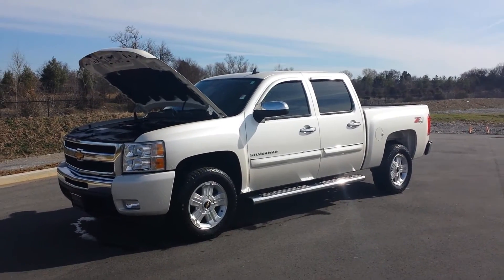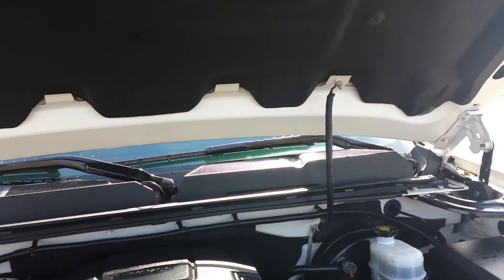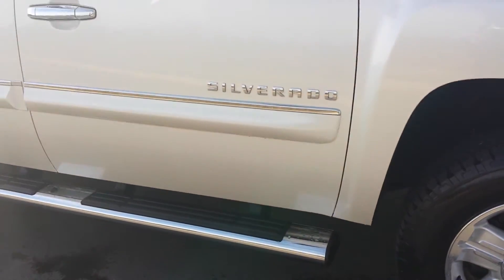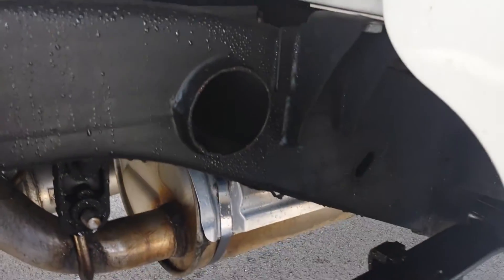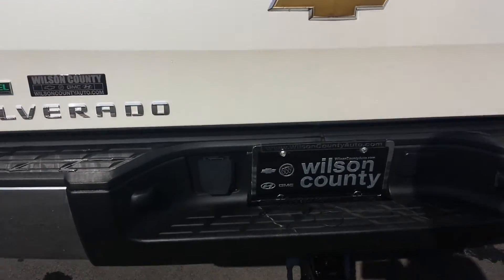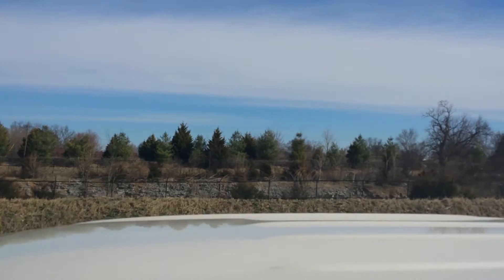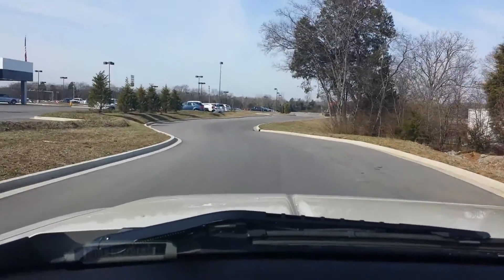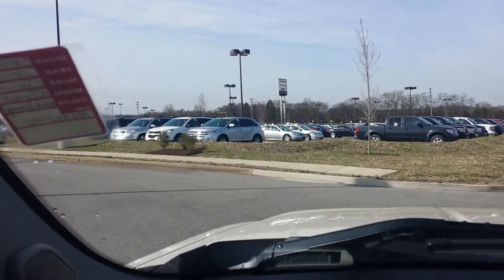sold.2011 CHEVROLET SILVERADO FOR SALE LT TRIM CREW CAB Z71 4X4 44K WHITE DIAMOND GM CERTIFIED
GM CERTIFIED 2011 SILVERADO CREW CAB LT1 Z71 4X4 OFFROAD PACKAGE 44K 5.3 V8 WHITE DIAMOND PAINT EBONY  19I - EBONY
1LT - SILVERADO LT1 EQUIPMENT GROUP  1SZ - MARKET PACKAGE IDENTIFIER SAVINGS
6PS - FRONT SPRINGS LH  7PS - FRONT SPRINGS RH
98U - WHITE DIAMOND  A31 - POWER WINDOWS
A60 - LOCKING TAILGATE WITH EZ LIFT  A68 - SEAT, 60/40 REAR FOLDING BENCH
AG1 - SEAT ADJUSTER-DRIVER SIDE 6-WAY  AJ1 - DEEP TINTED GLASS
AJ7 - SIDE IMPACT AIR BAGS  AL0 - SENSOR INDICATOR INFLATABLE RESTRAINT FRT PASS
AM1 - MANUAL LUMBAR, DRIVER  AP8 - REMOTE VEHICLE STARTER PREP PKG
ASF - HEAD CURTAIN SIDE AIR BAGS  AT8 - RESTRAINT CHILD PROVISIONS
AU3 - POWER DOOR LOCKS  AXK - VEHICLE TYPE TRUCK
AZ3 - SEATS, FRONT 40/20/40 BENCH, CLOTH  B30 - CARPETING, COLOR-KEYED
B32 - FRONT COLOR-KEYED FLOOR MATS  B33 - REAR COLOR KEYED FLOOR MATS
B85 - BODY SIDE MOLDING  BVQ - 6" TUBULAR CHROMED ASSIST STEPS
C5W - GVW RATING - 7000 LBS  CJ2 - DUAL-ZONE AUTO AIR CONDITIONING
DH6 - LIGHTED VISOR/VANITY MIRRORS  DK8 - DELUXE OVERHEAD CONSOLE
DL8 - DUAL PWR HEATED OSRV MIRRORS  E63 - FLEETSIDE BODY
EF7 - U.S. COUNTRY CODE  FE9 - FEDERAL EMISSIONS
FHS - VEHICLE FUEL GASOLINE E85  G80 - LOCKING REAR DIFFERENTIAL
GU6 - REAR AXLE 3.42 RATIO  JF3 - 17" BRAKES, DISC/DRUM
JL4 - STABILITRAK-STABILITY CONTROL W/ TRACTION CONTROL SYSTEM  K34 - CRUISE CONTROL
K47 - HIGH CAPACITY AIR CLEANER  K5L - HEAVY-DUTY COOLING PACKAGE: * ENGINE OIL COOLER * H.D. TRANSMISSION OIL COOLER
KC4 - ENGINE OIL COOLING SYSTEM  KG3 - 145 AMP ALTERNATOR
KNP - HD AUX TRANS. COOLING SYSTEM  LC9 - VORTEC 5.3L V8 ENGINE, ALUMINUM BLOCK, FLEX-FUEL W/ ACTIVE FUEL MANAGEMENT
MSL - SILAO, MEXICO PLANT  MYC - 6-SPEED AUTOMATIC TRANSMISSION
N87 - 18" ALUMINUM WHEEL (REPLACES STD/OPT WHEEL)  NP5 - LEATHER WRAPPED STEERING WHEEL
NQH - TRANSFER CASE  NT7 - EMISSION SYSTEM FEDERAL TIER 2
NZ4 - FULL SIZE SPARE WHEEL  NZZ - OFF ROAD SKID PLATE PACKAGE
PDP - WHITE DIAMOND EDITION * WHITE DIAMOND PAINT * CHROME MIRROR CAPS AND DOOR HANDLES * SIDE MOLDINGS WITH CHROME INSERT  PDU - ALL STAR EDITION: * VORTEC 5.3L V8 W/ACT FUEL MGT * 6-SPEED AUTO TRANSMISSION * LOCKING REAR DIFFERENTIAL * TRAILERING PACKAGE * ALUMINUM WHEELS * HEAVY DUTY COOLING * AUTO DUAL ZONE AC * BLUETOOTH FOR PHONE * CD PLAYER WITH USB PORT * STEERING WHEEL RADIO CONTROLS * PWR SEAT ADJUSTER -DRVR 6 WAY * FOG LAMPS * LOCKING TAILGATE * EZ-LIFT TAILGATE
PPA - EZ LIFT TAILGATE  QXN - 18" ON/OFF ROAD BW TIRES
R7E - LICENSE BRACKET CHARGE SEE VK3  R9N - PROCESSING CODE
ROO - BARS VOMS BAILMENT  SAF - SPARE TIRE LOCK
SLM - STOCK ORDERS  SSB - PROCESSING OPTION
T74 - HEADLAMPS  T96 - FOG LAMPS
U2K - XM RADIO - SERVICE SUBSCRIPTION SOLD SEPARATELY BY SIRIUS/XM AFTER 3 MONTHS  UE1 - 6 MTHS ONSTAR DIRECTIONS & CONNECTIONS WITH AUTOMATIC CRASH RESPONSE AND TURN-BY- TURN NAVIGATION (ASK DEALER ABOUT GEOGRAPHIC COVERAGE)
UJM - TIRE PRESSURE MONITOR SYSTEM  UK3 - STEERING WHEEL RADIO CONTROLS
UPF - BLUETOOTH FOR PHONE  UQ3 - ENHANCED AUDIO SPEAKERS
USR - USB PORT  UUI - AM/FM STEREO, CD PLAYER WITH USB PORT
V22 - CHROME GRILLE  V76 - FRONT RECOVERY HOOKS
V8D - VEHICLE STATEMENT  VB3 - CHROME REAR BUMPER
VG3 - FRONT BUMPER  VK3 - FRONT LICENSE PLATE MOUNT
VR4 - WEIGHT DISTRIB. PLATFORM HITCH  VT7 - OWNERS MANUAL ENGLISH
X88 - CHEVROLET CONVERSION  XL7 - FREQUENCIES RATING 315 MHZ, LONG DISTANCE
YD3 - BASE AXLE  YD5 - BASE FRONT SPRING
YD6 - BASE REAR SPRING  YE9 - SILVERADO
Z71 - OFF ROAD SUSPENSION PACKAGE: * OFF ROAD SKID PLATES * HIGH CAPACITY AIR CLEANER  Z82 - HD TRAILERING EQUIPMENT
ZRS - 17" SPARE TIRE  ZY1 - SOLID PAINT